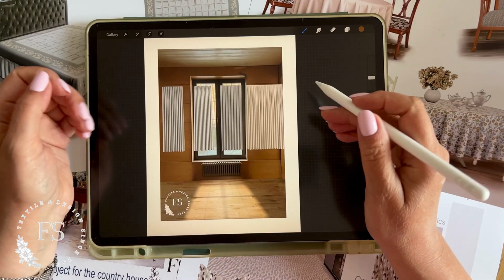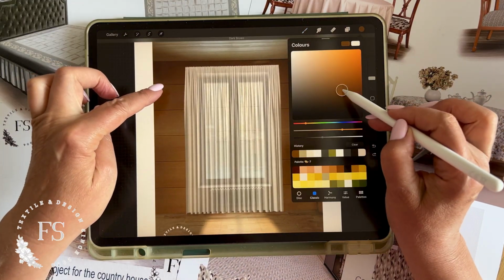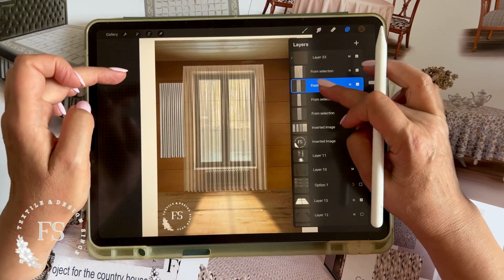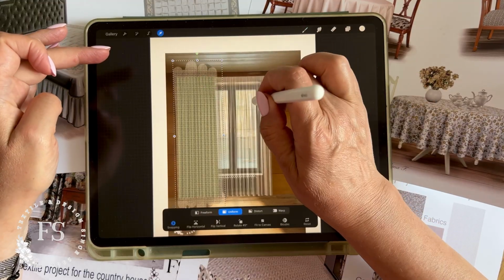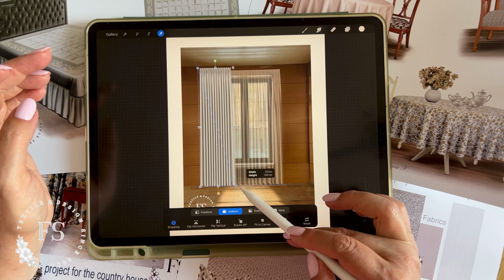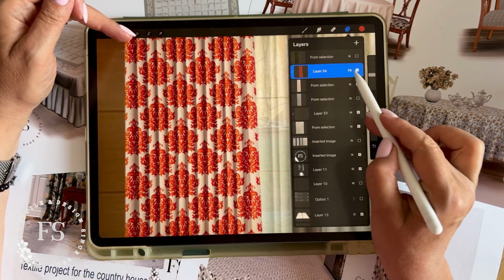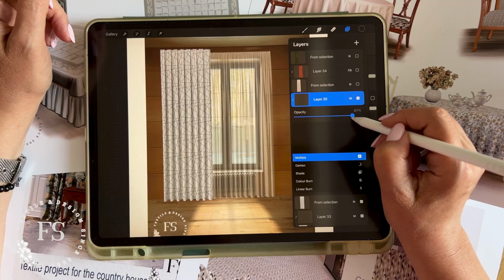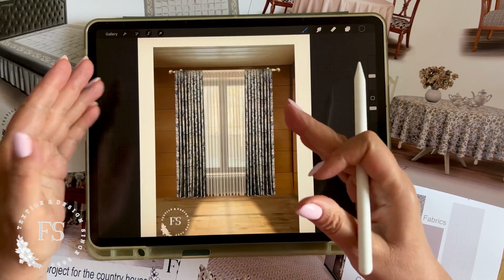How to Add Realistic Fabric Textures to Curtains in Procreate | PNG Templates & Brushes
In this video, I show how I use texture brushes and PNG curtain templates in Procreate to create realistic curtain visualizations for clients.

You'll learn how to:

• Add texture to sheer curtains and tulle
• Create realistic linen fabrics
• Apply damask and decorative patterns
• Use Blend Modes for natural fabric effects
• Make patterns follow the folds with Liquify
• Add depth and realism using Curves
• Work with different curtain headings and fold styles
• Present fabric options to clients quickly and professionally

These techniques help me visualize curtain fabrics much faster and show clients exactly how a fabric and curtain style will look in their own interior before production begins.

Brushes and PNG curtain templates are available in my online shop.